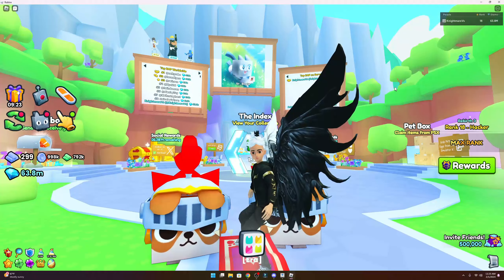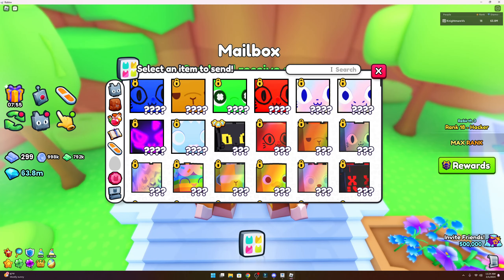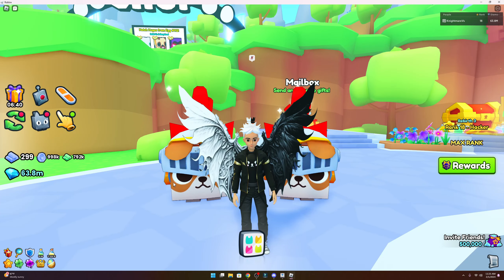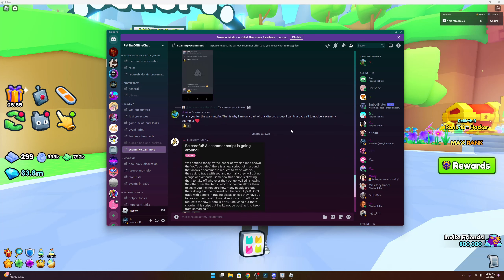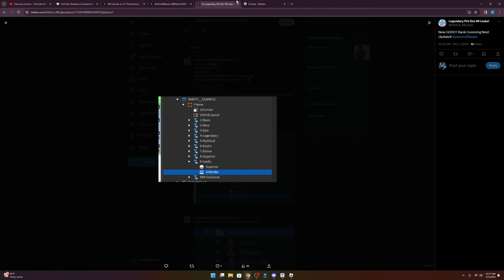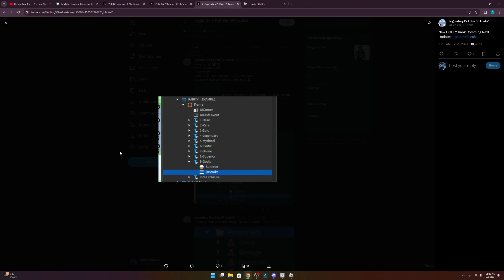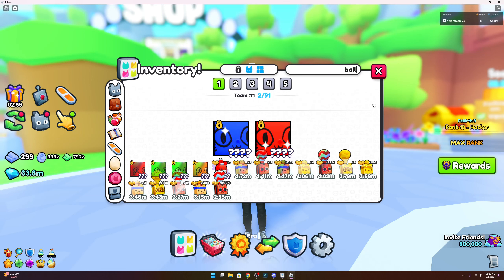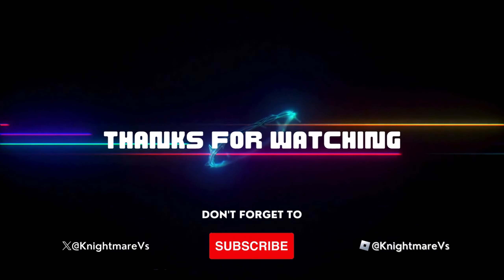Petsim99 Giveaway and News update, next giveaway starts now!!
In todays video we go over who won this weeks giveaway as well as start the next giveaway, and news from around the pet sim community =3.

It helps me a ton and lets me know that you enjoy the content that I make.

Please check out the following discord channels:
click to join APR Discord
click to join Vegegaming Discord